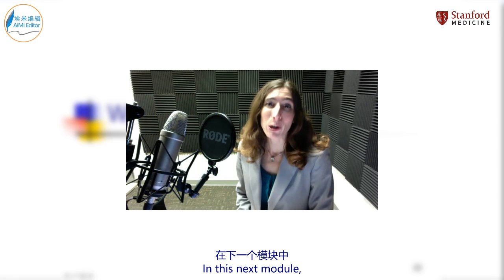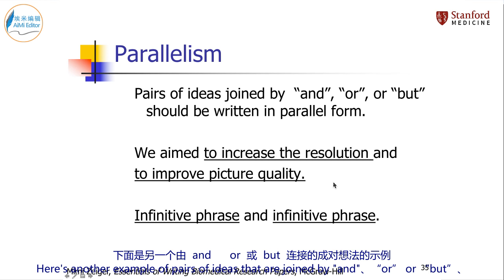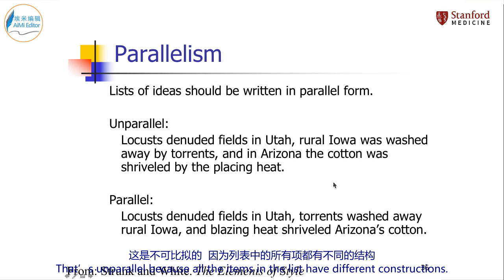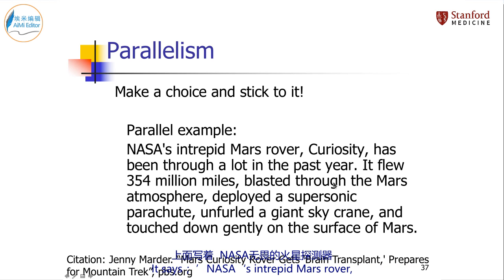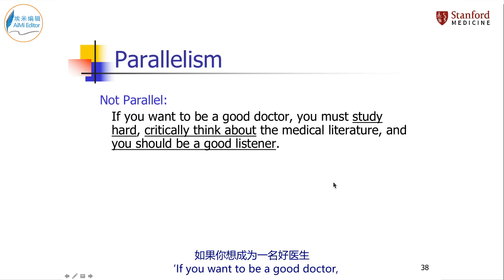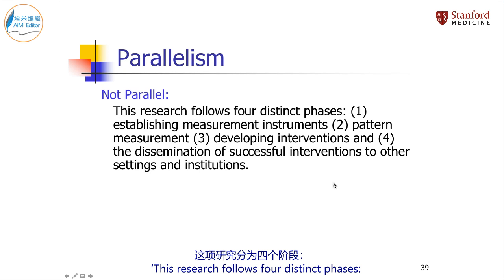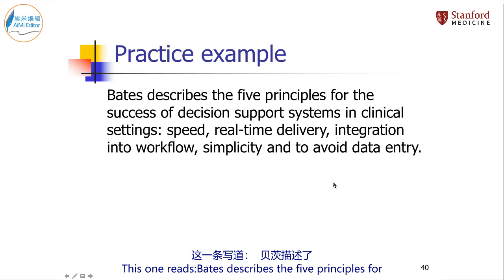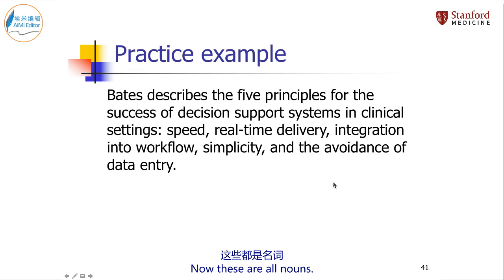斯坦福大学SCI写作 16-2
3.3 Parallelism